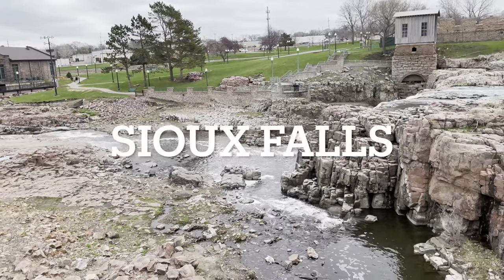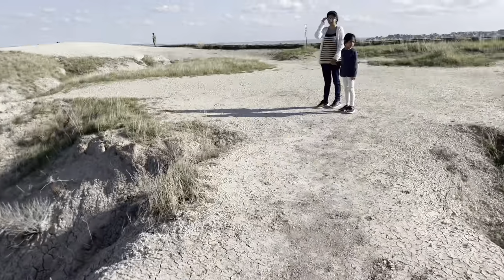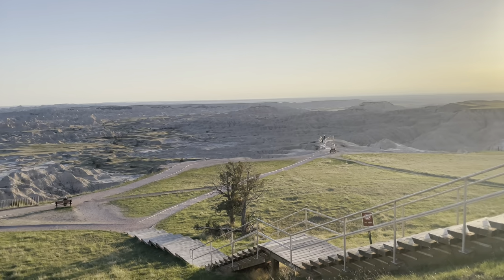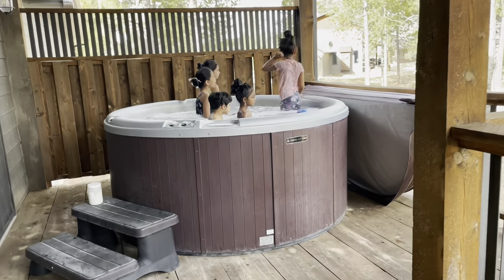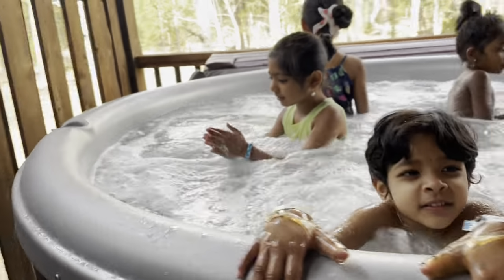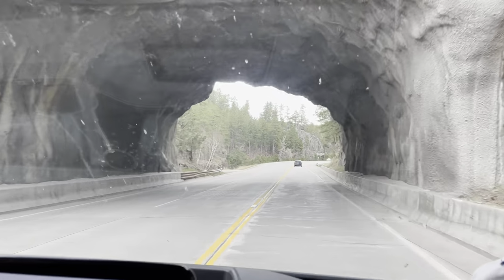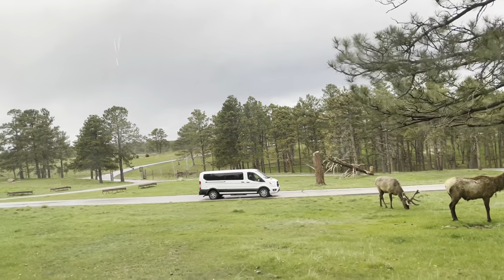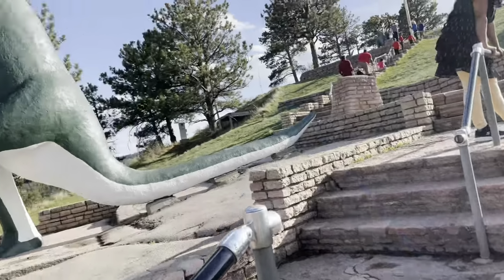South Dakota Vlog | Badlands National park | Mount Rush more | Black Forest | Bear county